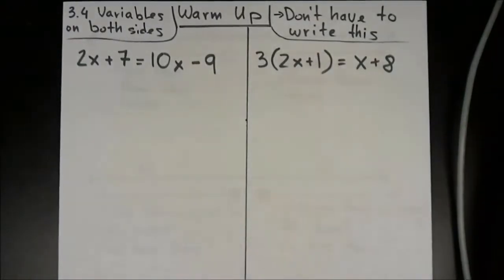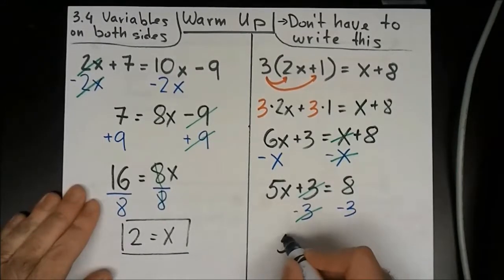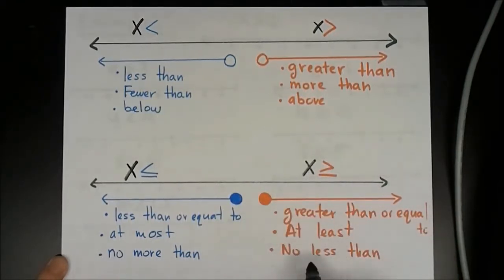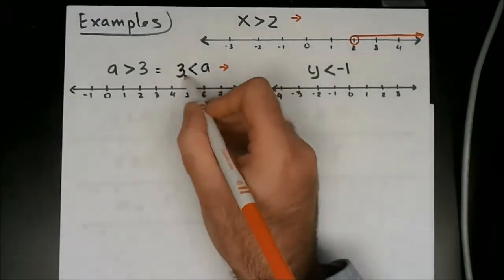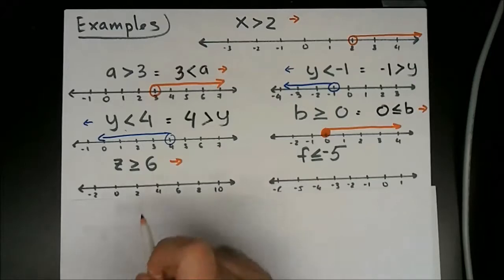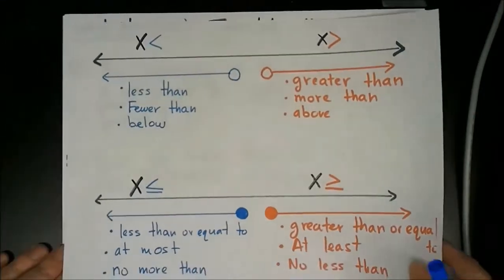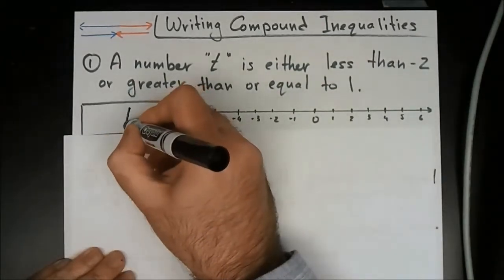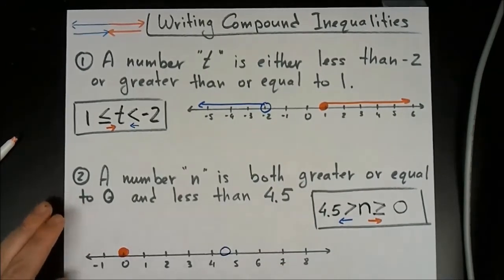CH 3.5 Solving Inequalities